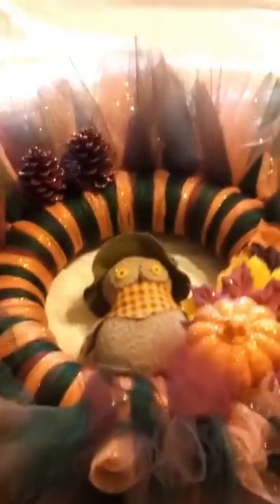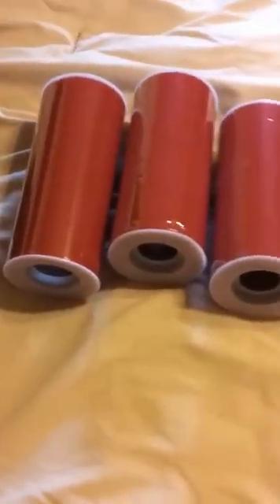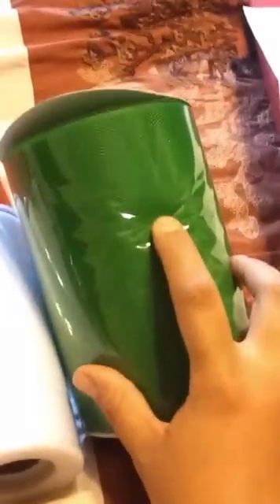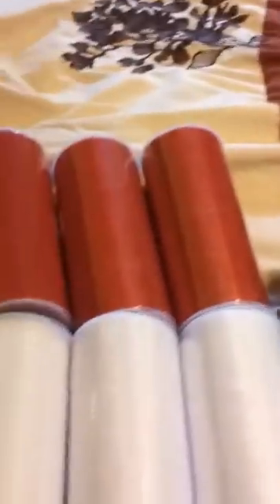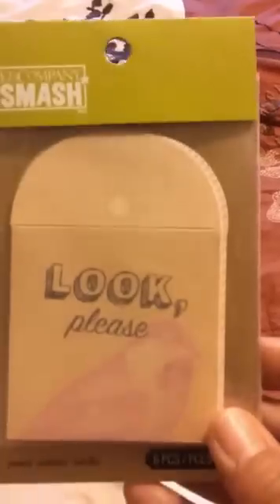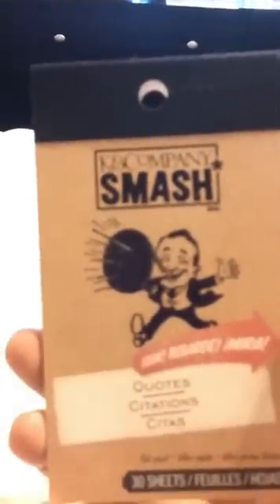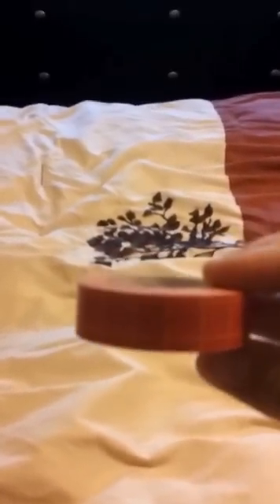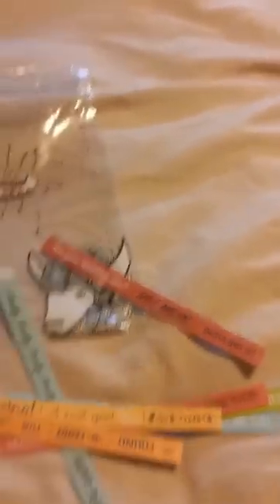Walmart, Michaels and Online Haul